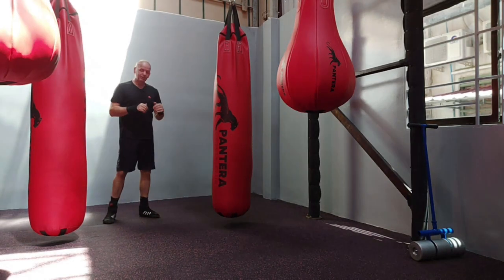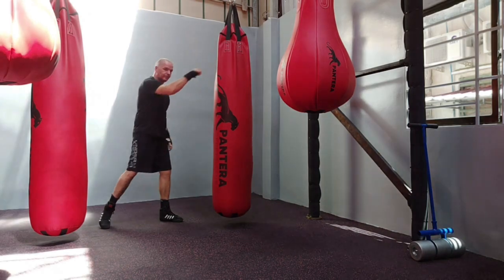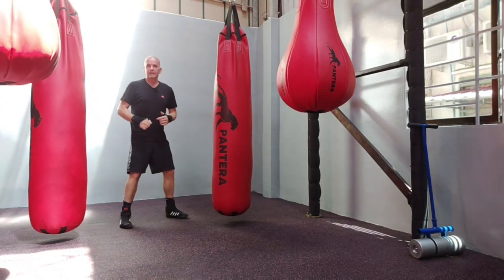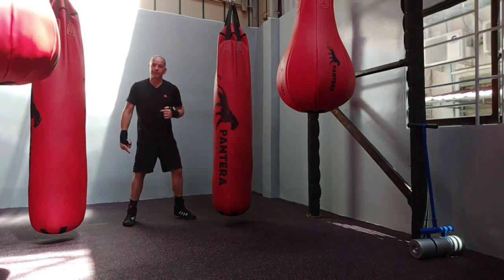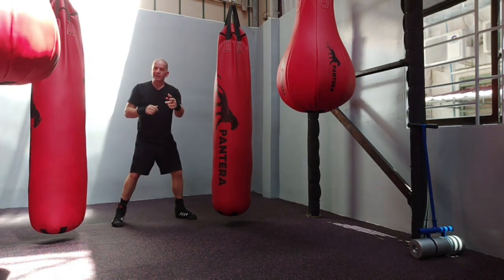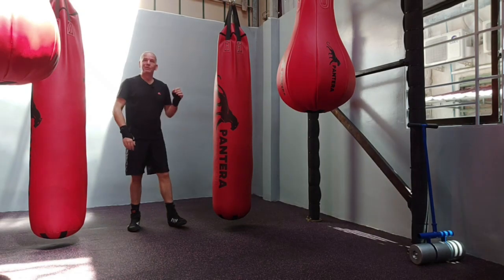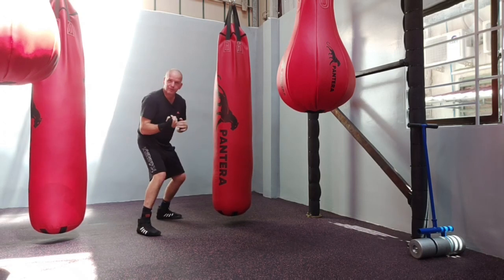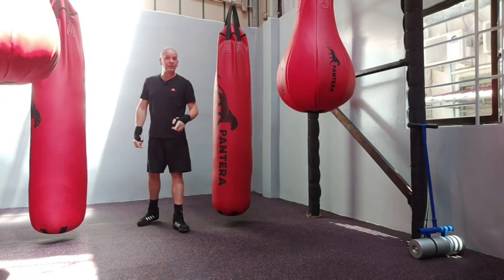Where should your weight go on strikes - one secret to power generation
It is vital that you understand how and why and where your weight should go when striking.

Most people ignore this principle - which can seriously improve the speed and power of your strikes.

Do not ignore this - take the time to learn it and let us know what you think and how it worked for you.